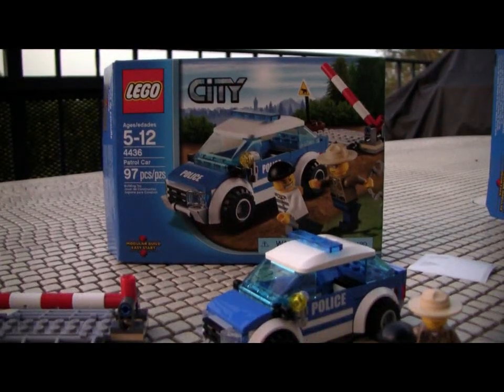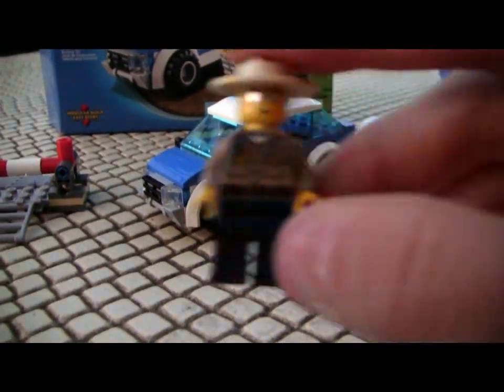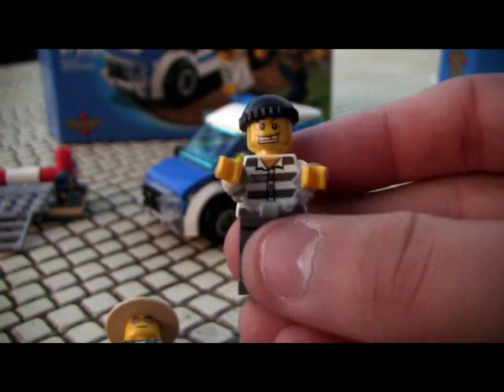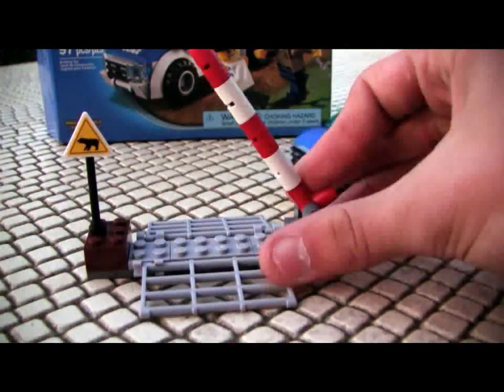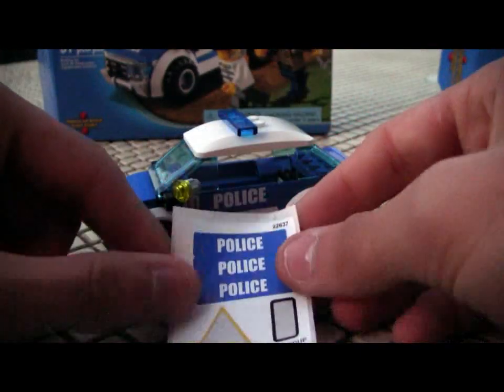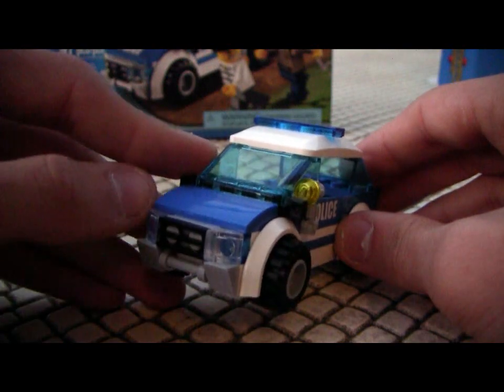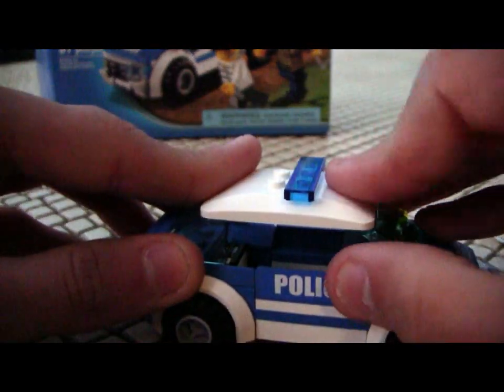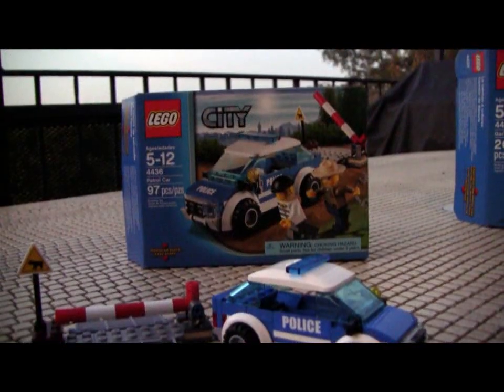LEGO City 4436 Patrol Car Review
My review of the NEW 2012 LEGO City Forest Police Patrol Car.